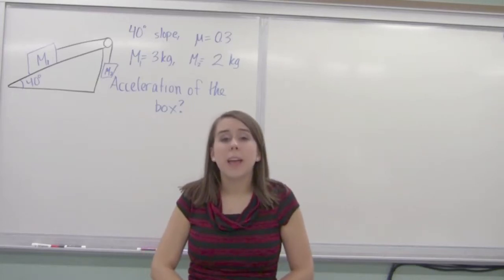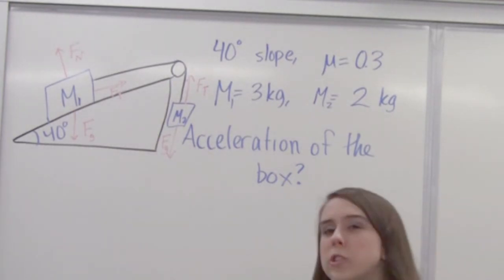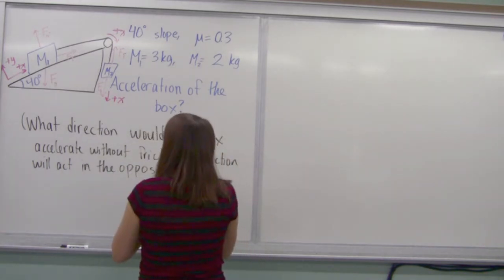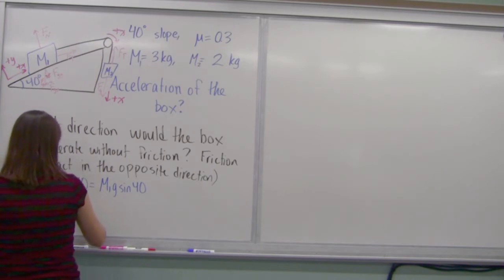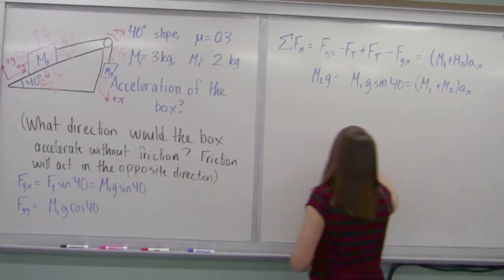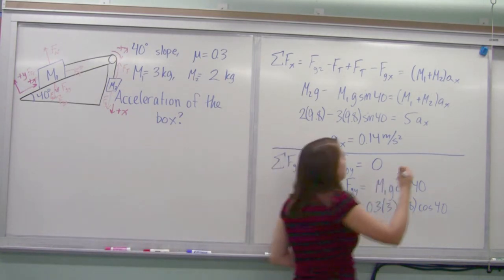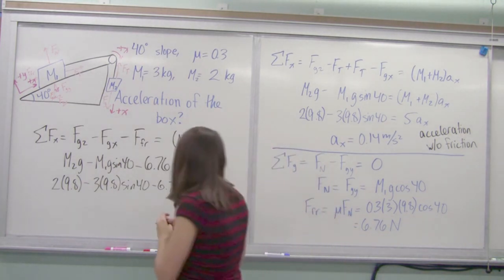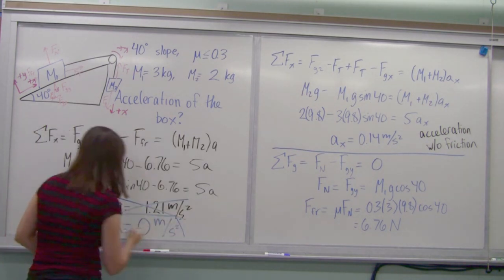Physics Problem: Newton's Second Law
Sample problem as drawn in the video.  The angle of the slope is 40 degrees, the mass of the box on the slope is 3 kg, the mass of the box hanging from the string is 2 kg, and the coefficient of friction is 0.3.